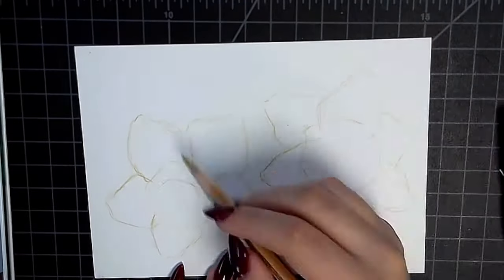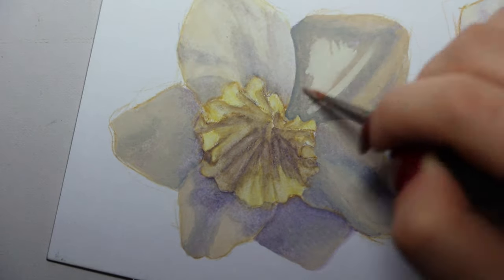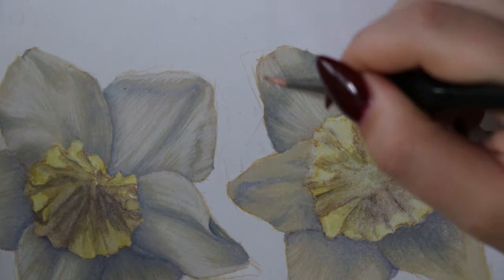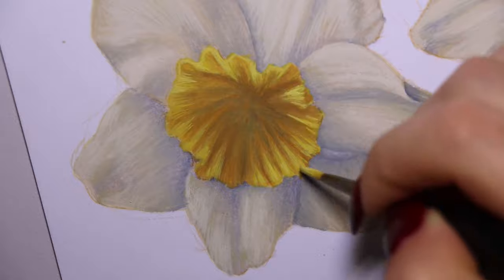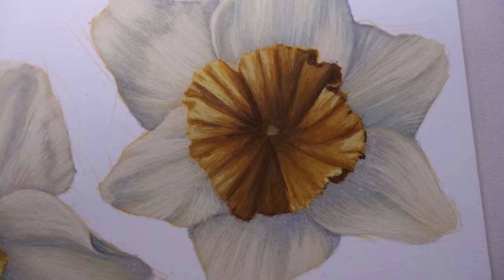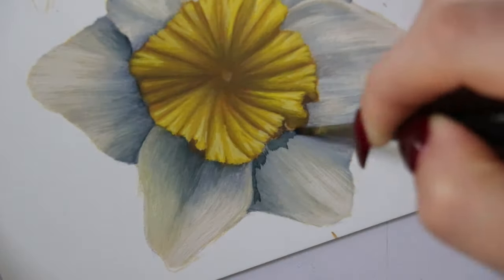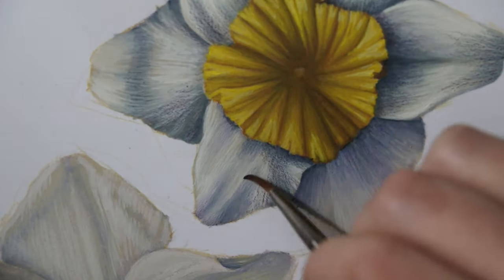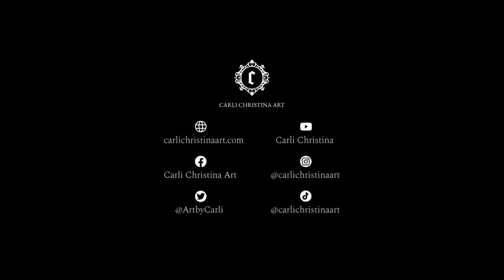Painting Daffodil Flowers | Progress with Gouache and Watercolor | Reference Photo Resources!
Ballpoint Ink Pens:
Illustration Board
Derwent Watercolor Pencils
Gouache Paint

PERSONAL LINKS

MUSIC

Esoteric by KaizanBlu (0:00)
   • KaizanBlu - Esoteric

Echoes by KaizanBlu (2:26)
   • KaizanBlu - Echoes

Vibrations by KaizanBlu (4:52)
   • KaizanBlu - Vibra...

Lullaby by KaizanBlu (5:55)
   • KaizanBlu - Lullaby

Opal by KaizanBlu (7:11)
   • KaizanBlu - Opal

Falling by KaizanBlu (9:34)
   • KaizanBlu - Falling

Roots by KaizanBlu (11:53)
   • KaizanBlu - Roots